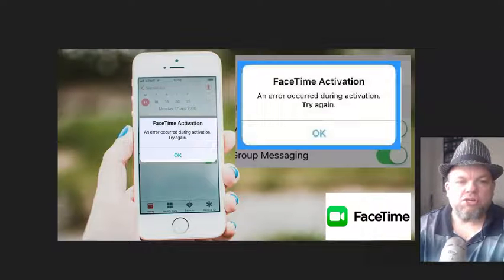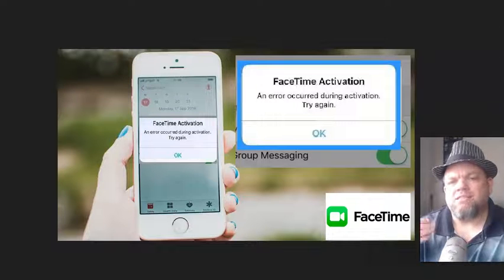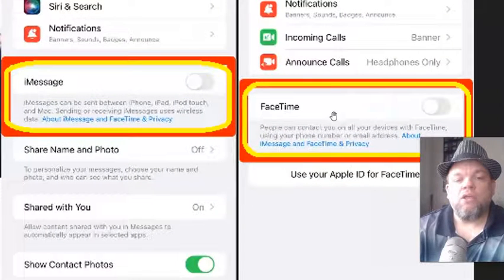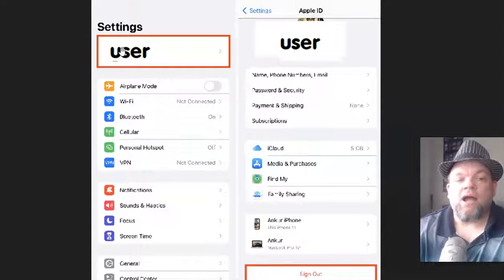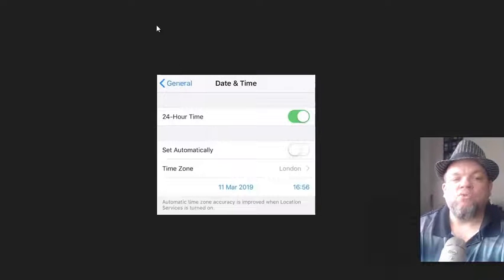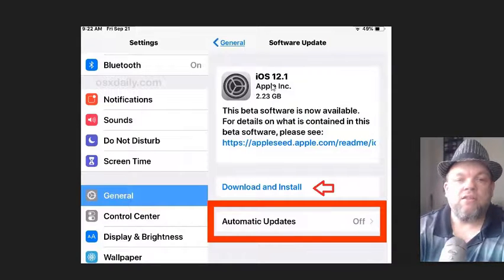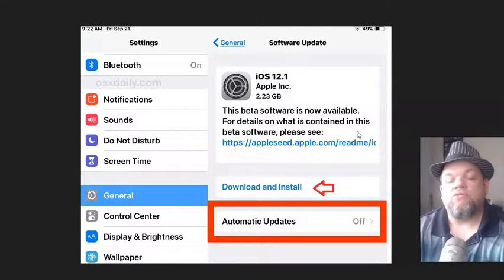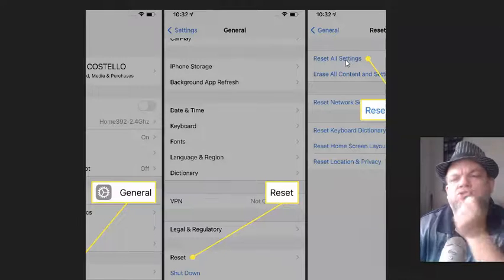How to Fix iMessage/FaceTime Activation Error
How to fix the Facetime Activation Error on Apple device.